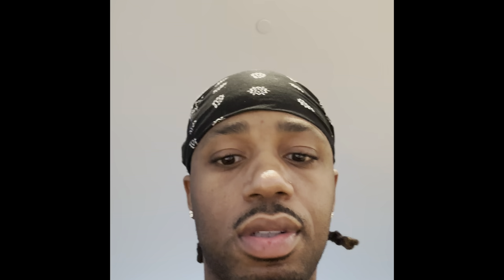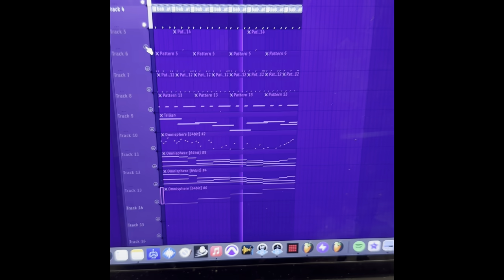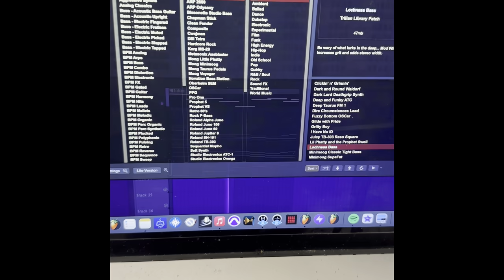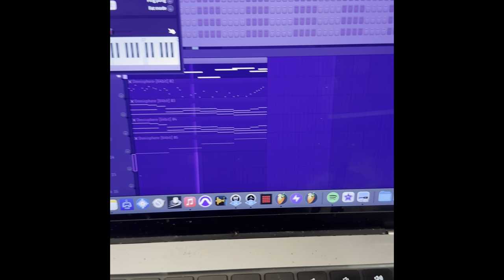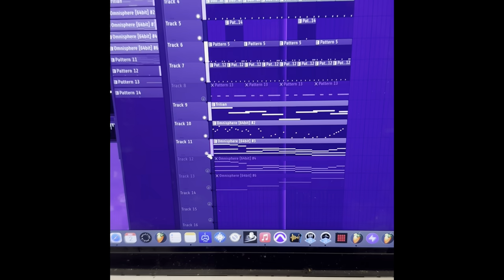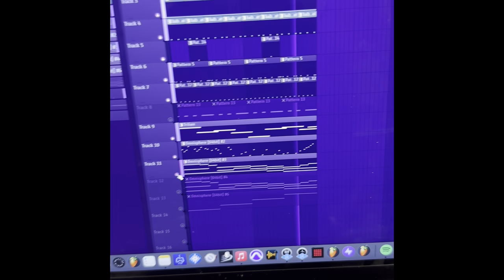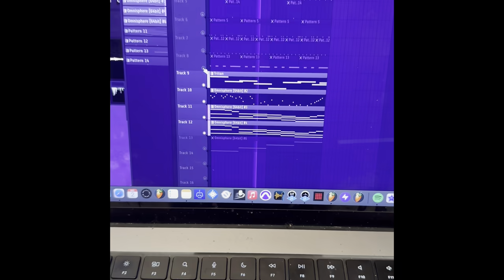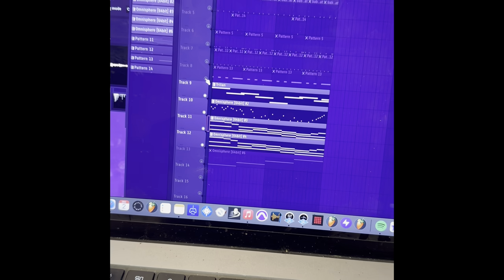start with your drums first sometimes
It's ok to start with your drums first too bro